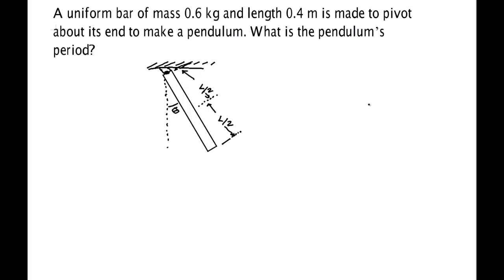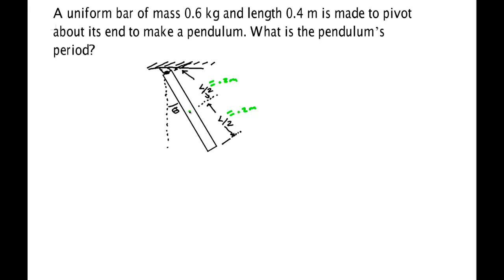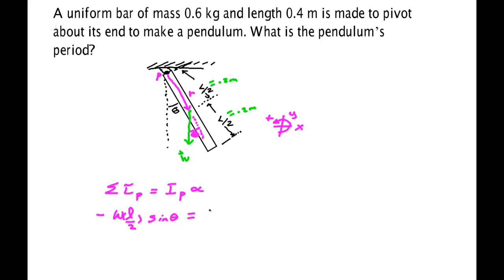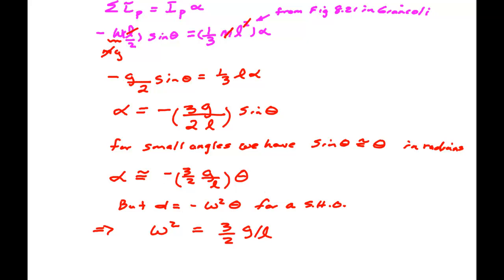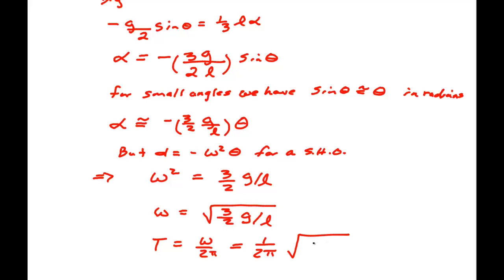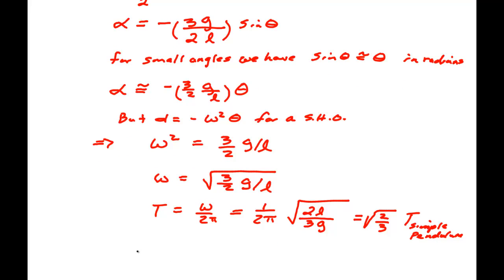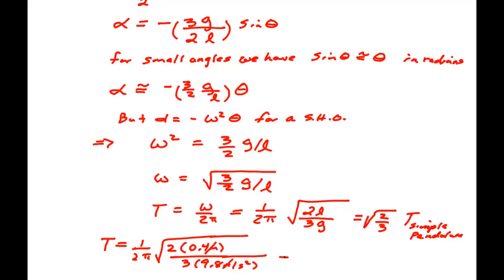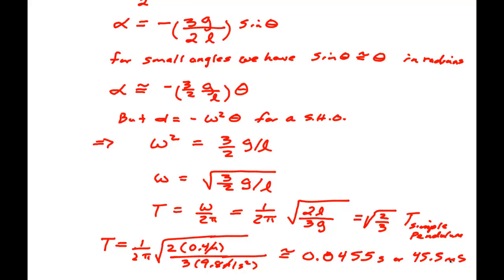Bar Pendulum Example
A bar used as a simple harminc oscillator.